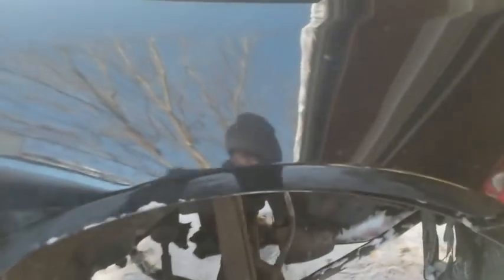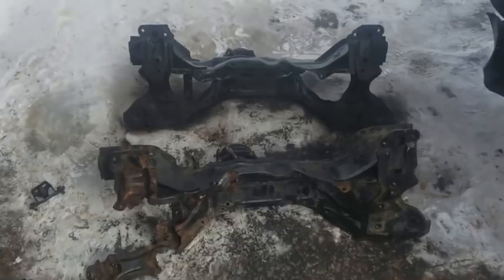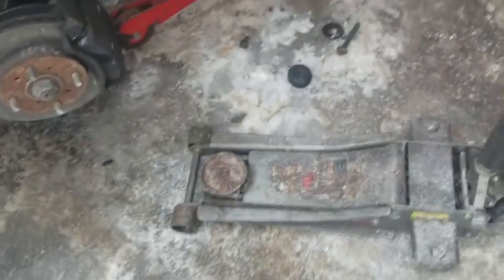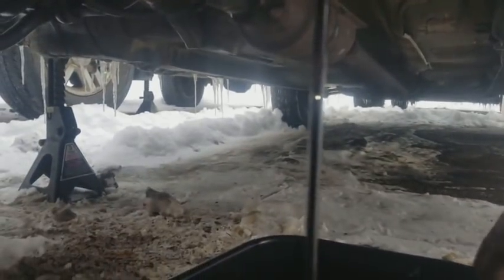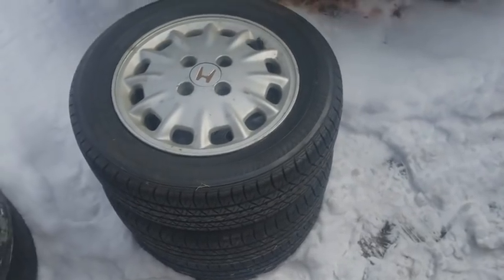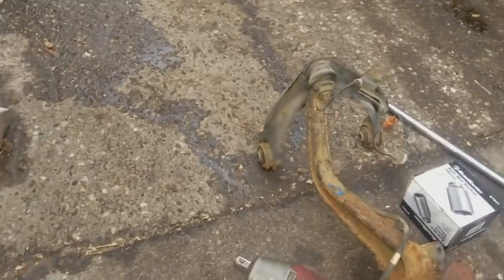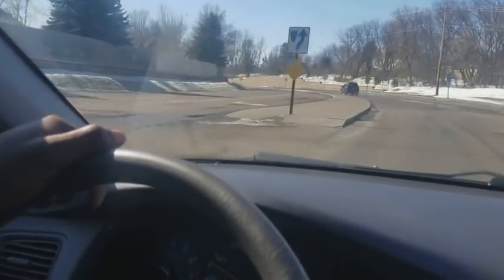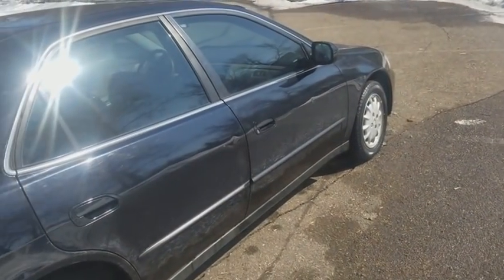Fixing A Car That's "Not Worth Fixing"